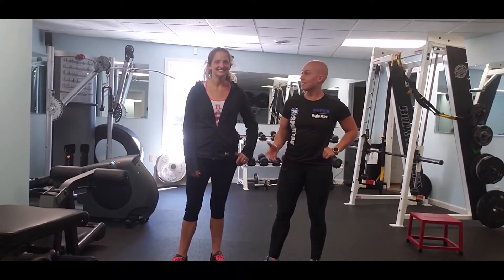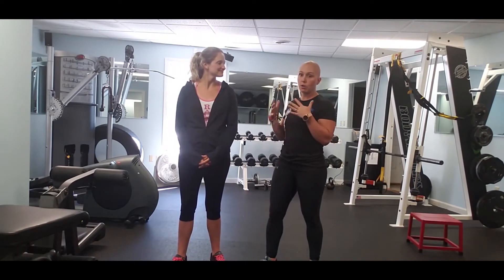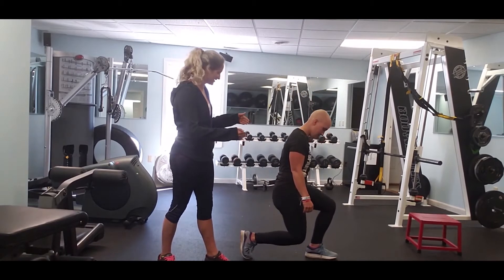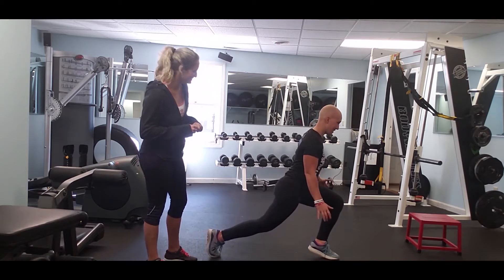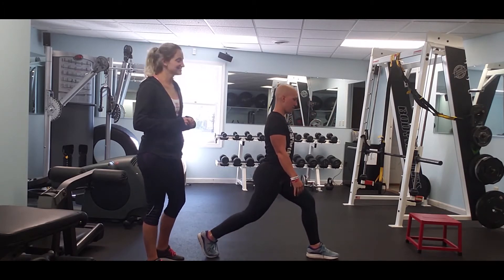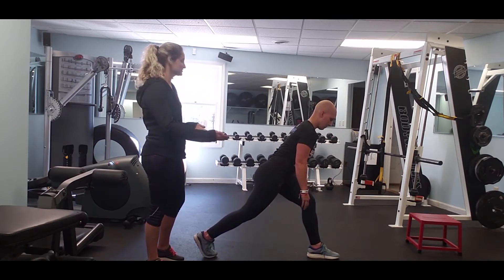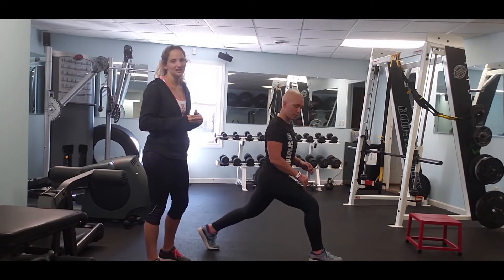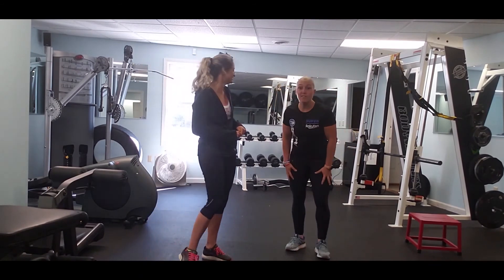How to Do Lunges with Correct Form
Candace and Heather of Integrated Fitness of Dover explain and demonstrate proper form while doing lunges.